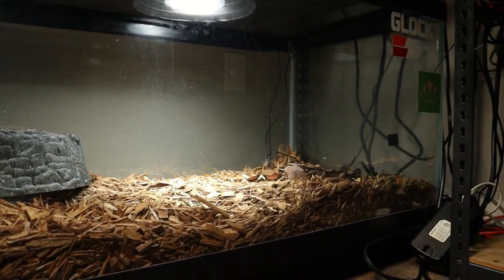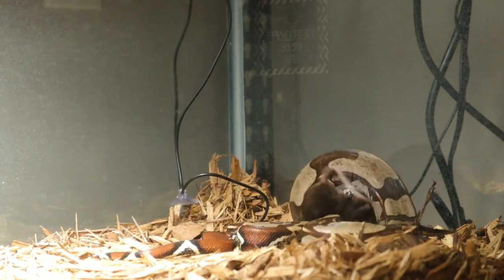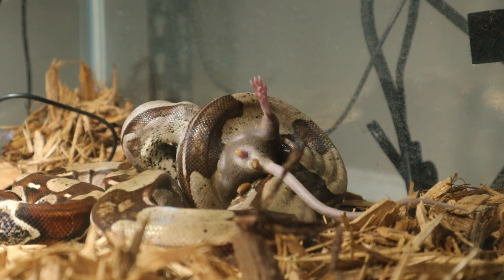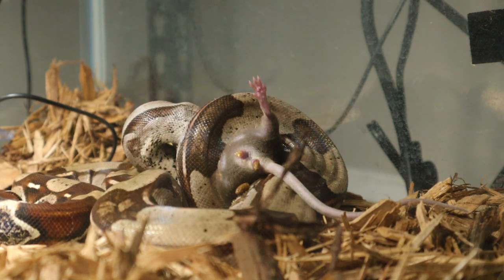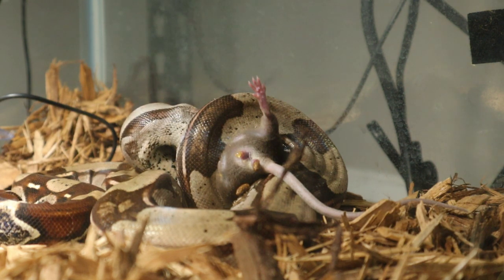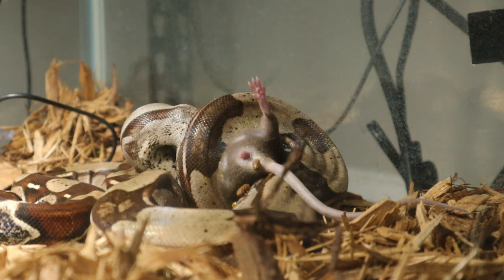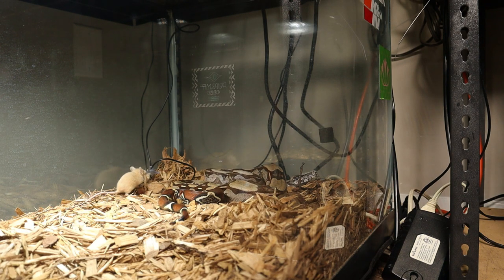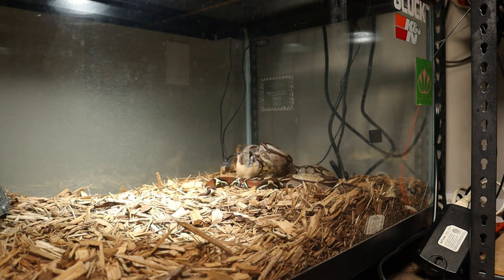|Live Feeding| Red Tail Boa Isn't Too Friendly With These Mice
In this video I am feeding my guyana red tail boa constrictor. This guy is growing and eating great. This is a super awesome species of snake if you would like something besides a ball python!